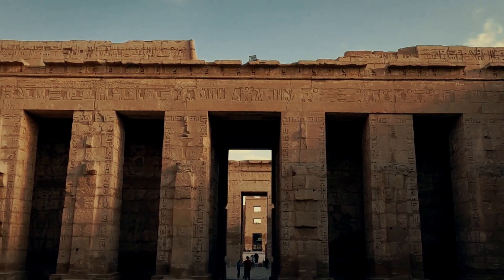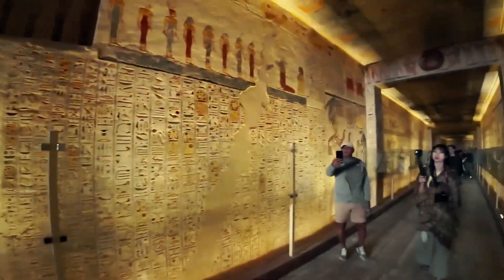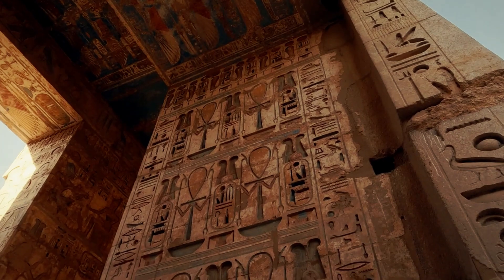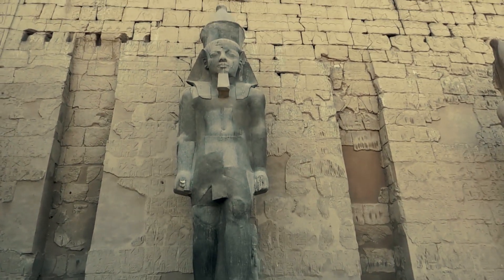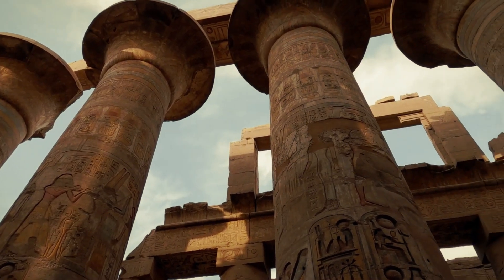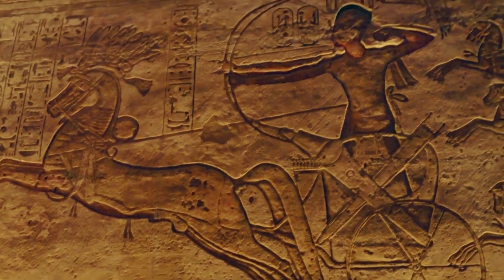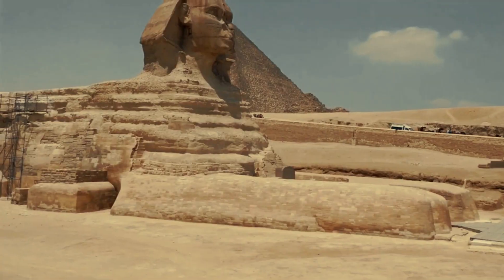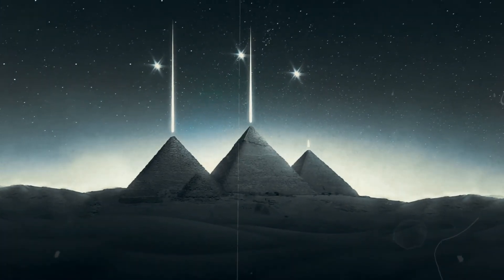Top 10 Great Monuments Of Ancient Egypt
Dive into the awe-inspiring world of ancient Egypt, one of history's oldest and most fascinating civilizations. Renowned for their monumental architecture and intricate art, the ancient Egyptians left behind a legacy that continues to captivate the world. In this video, we explore the top 10 great monuments of ancient Egypt, each a testament to the ingenuity and cultural richness of this remarkable civilization.

Highlights:

1. Valley of the Kings - Located on the west bank of the Nile, this burial site of New Kingdom pharaohs is home to 60 tombs and chambers, including the legendary tomb of Tutankhamun.
2. Temple of Hatshepsut - A stunning mortuary temple built in the 15th century BC, dedicated to the deity Amun and featuring terraces and relief sculptures depicting Hatshepsut's life.
3. Medinet Habu - Also known as the Mortuary Temple of Ramses III, this complex boasts impressive war reliefs and treasures from the pharaoh's reign.
4. Pyramid of Djoser - The first pyramid ever built, this step pyramid from the 27th century BC stands as a marvel of early Egyptian engineering.
5. Luxor Temple - A significant religious complex built from sandstone, famous for its association with the Opet Festival and its grandiose statues and reliefs.
6. Karnak Temple - One of the largest temple complexes in the world, dedicated to Amun, Mut, and Khonsu, showcasing monumental columns and statues.
7. Colossi of Memnon - Two massive stone statues of Pharaoh Amenhotep III, serving as guardians of his mortuary temple and attracting numerous visitors.
8. Abu Simbel Temples - Two gigantic rock temples built by Ramses II, known for their colossal statues and alignment with the sun during specific times of the year.
9. The Great Sphinx of Giza - The largest monolith statue in the world, this limestone statue with a lion's body and a human head has intrigued historians for centuries.
10. The Great Pyramid of Giza - The oldest of the Seven Wonders of the Ancient World, this iconic pyramid was built for Pharaoh Khufu and remains a testament to ancient Egyptian architectural prowess.

These monuments not only reflect the architectural and artistic achievements of ancient Egypt but also offer a window into their beliefs, rituals, and daily life. Whether it's the grand temples or the intricate tombs, each site tells a unique story of this incredible civilization.

Let's continue to marvel at the wonders of ancient Egypt together!

at:(E-MAILADRES).

106 and 106A, the fair use of a copyrighted work, including such use by reproduction in